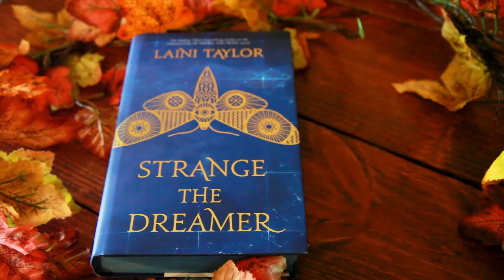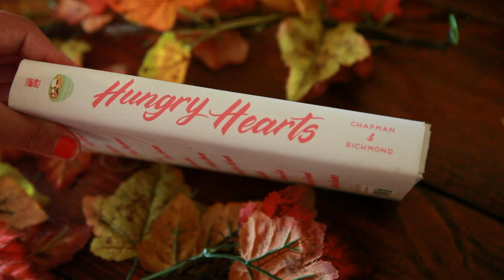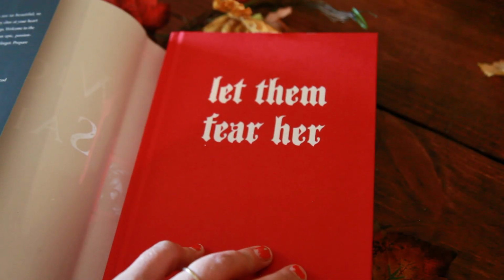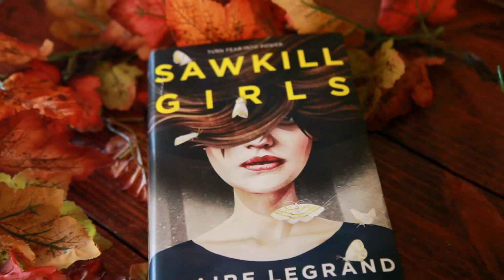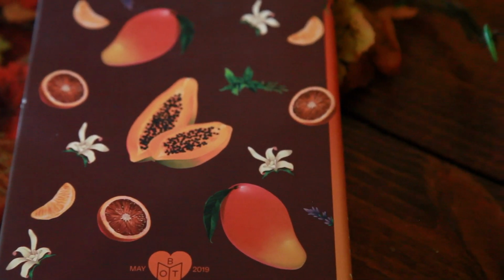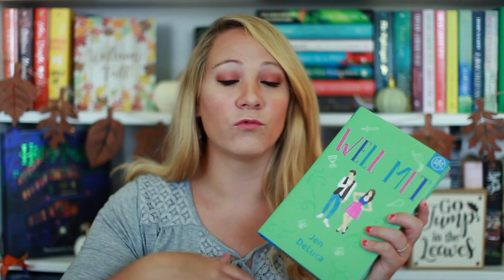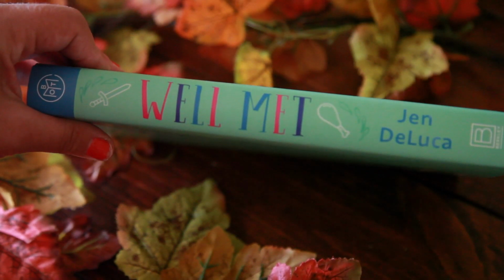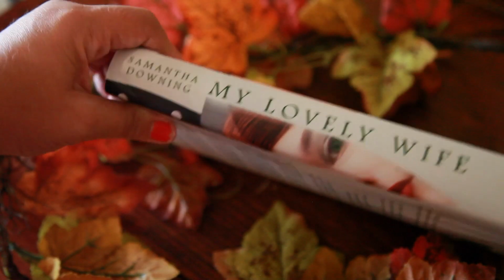BEAUTIFUL BOOK COVERS!!!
Today I am sharing some of my favorite book covers!